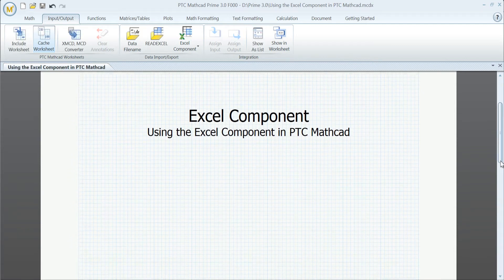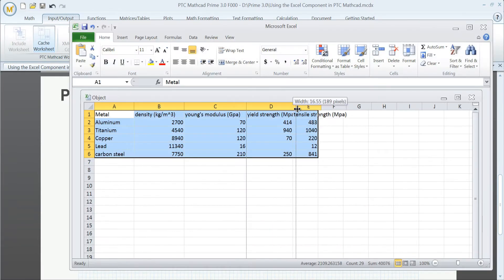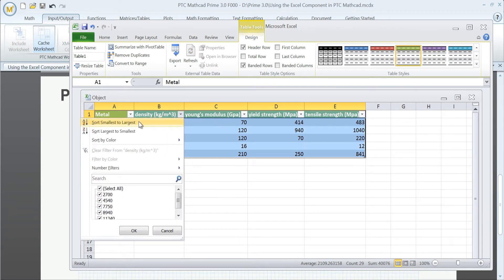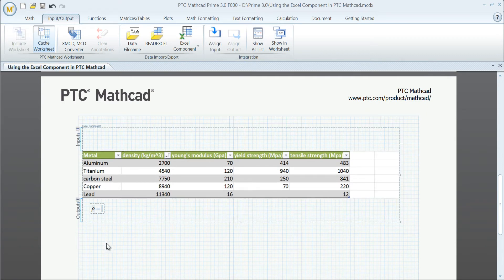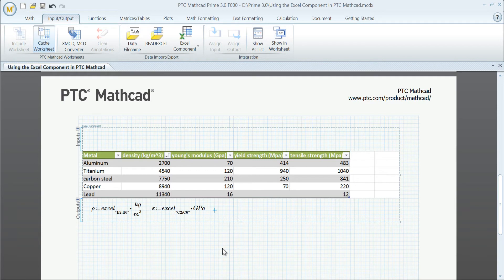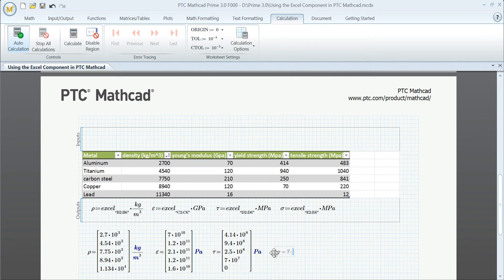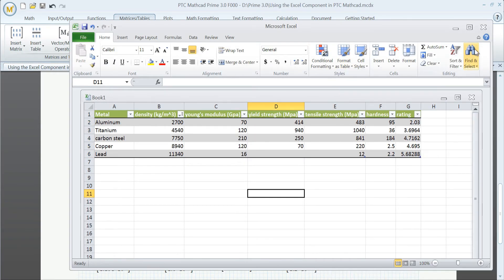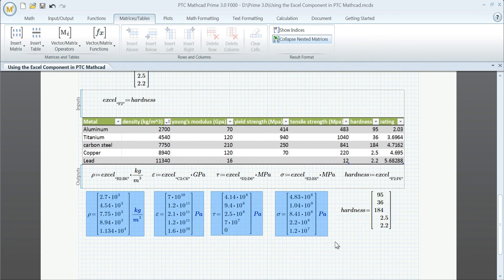14. Mathcad Excel Component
Leverage data in existing spreadsheets quickly and easily.